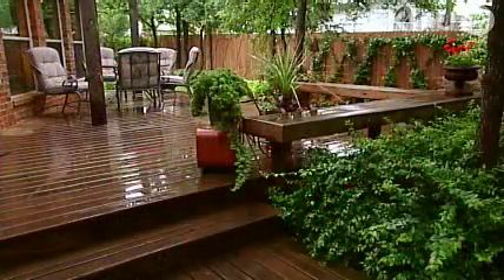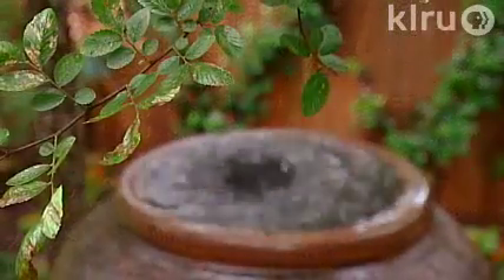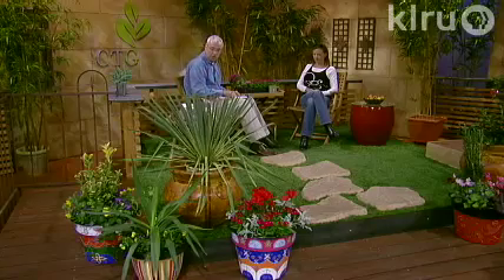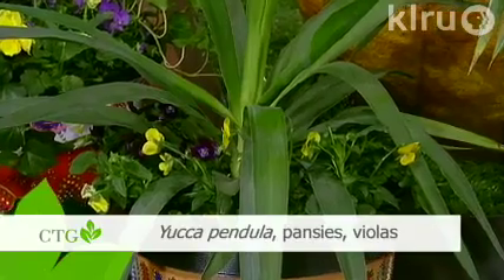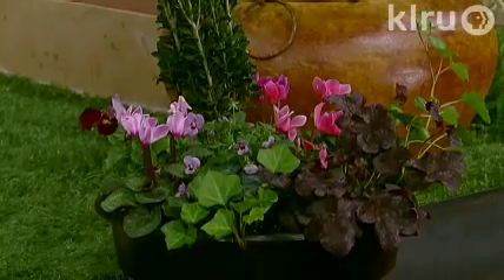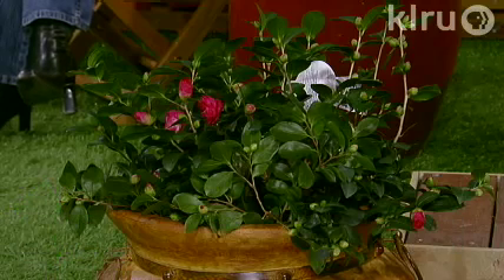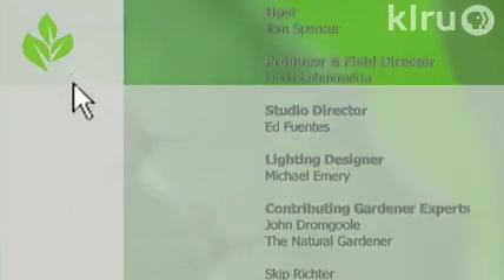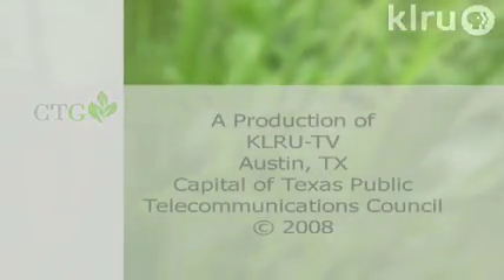Central Texas Gardener: November 22, 2008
Winter annuals with Alexandra McBrearty; Dawson Clark garden in Round Rock: AgriLife Skip Richter grows African violets; and Trisha Shirey organically controls pill bugs and sow bugs.